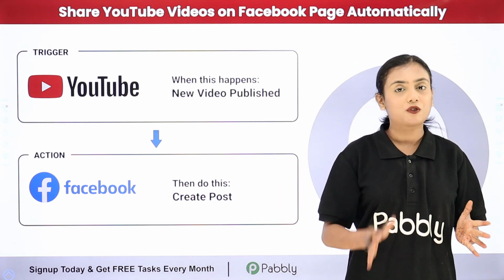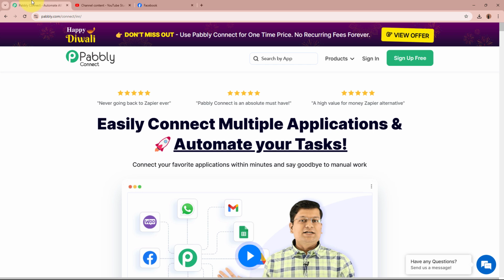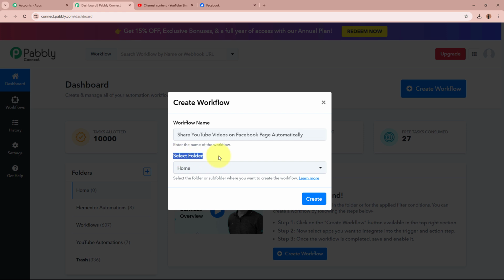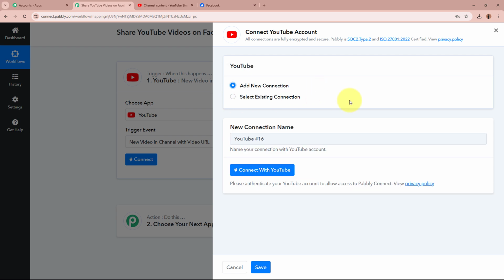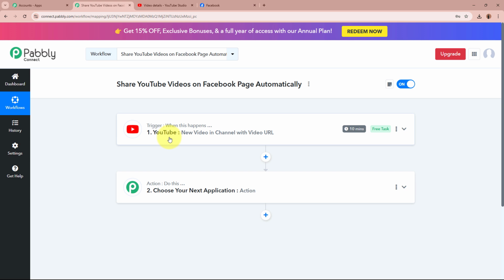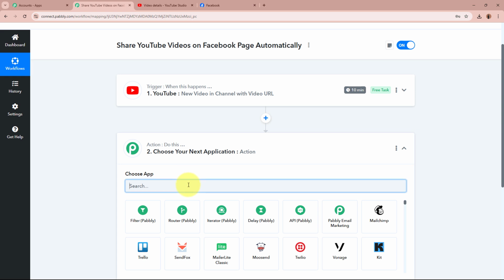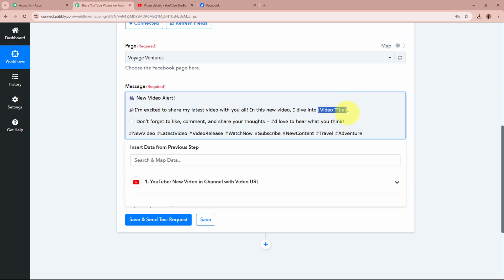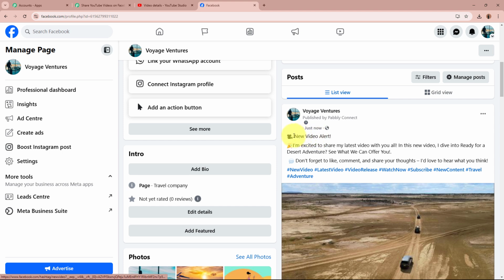How to Share YouTube Videos on Facebook Page Automatically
In this video tutorial, we’ll guide you through the process of automatically sharing your YouTube videos on your Facebook Page using Pabbly Connect.

YouTube is a powerful platform for sharing video content, while Facebook Pages help businesses and creators reach a wider audience. By integrating YouTube with Facebook through Pabbly Connect, you can automatically post each new YouTube video to your Facebook Page without any manual effort. This automation saves time and ensures that your followers on Facebook are promptly notified about your latest content, helping you maximize reach and engagement.

Follow this step-by-step guide to set up the integration and keep your Facebook audience updated with every new YouTube upload.

Use Case:
As the owner of a travel agency, I use YouTube to share travel guides and destination videos to inspire potential clients and showcase exciting travel experiences. I also use Facebook to engage with my audience, attract new travelers, and promote my latest tours. However, manually sharing each new YouTube video on Facebook can be time-consuming and can delay my updates. To streamline this, I can automate the process so that every time I upload a new video to YouTube, it’s instantly posted on my Facebook page. This automation saves me time, ensures my followers stay inspired with fresh travel content, and helps me reach more clients effortlessly.

Benefits of Pabbly Connect:

1. Automation: Save time, money, and resources by automating tasks.

2. Integration: Connect various web services to create efficient workflows.

3. Security: Enjoy industry-standard security for your data.

4. Scalability: Easily add new applications and services to your workflow.

5. Cost-effective: Choose from plans suitable for different business sizes, with no charges for internal tasks.